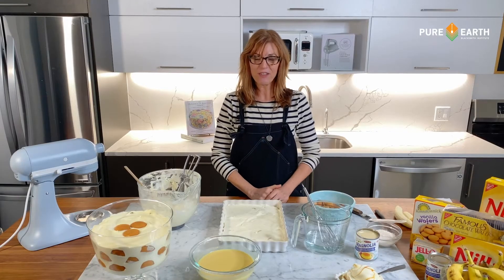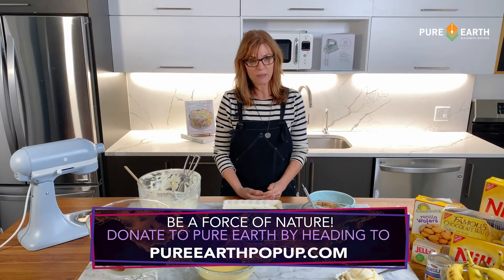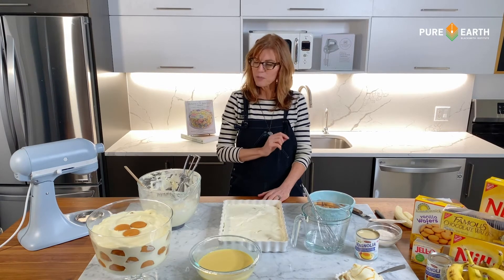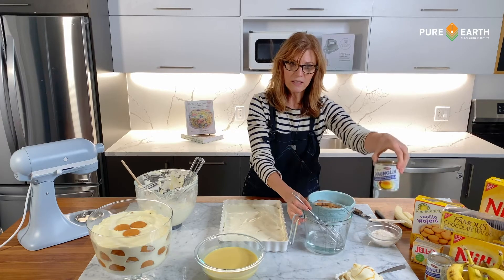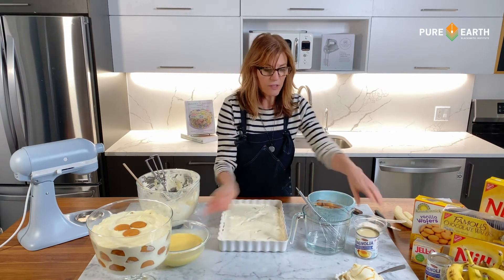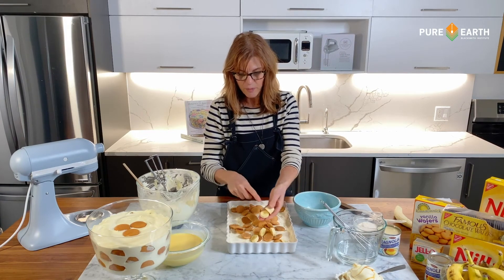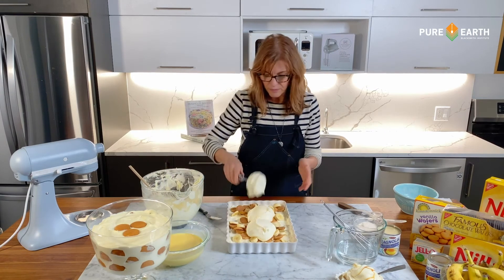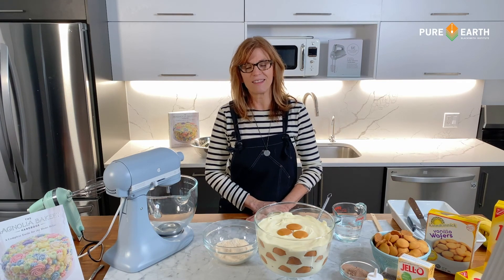Pure Earth's Force of Nature: BOBBIE LLOYD, Chief Baking Officer, Magnolia Bakery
International Women's Day, March 8, 2021